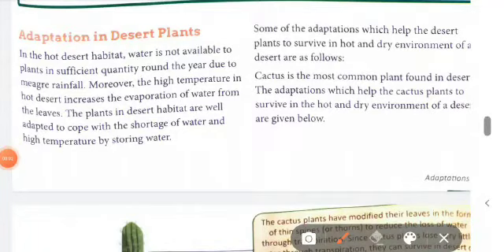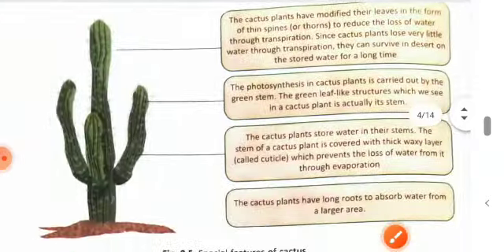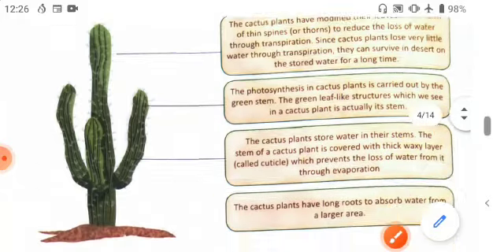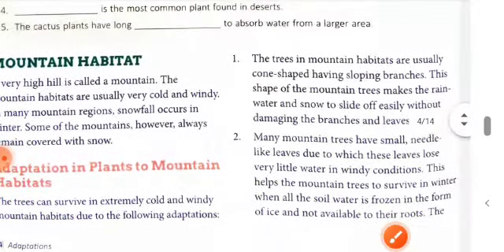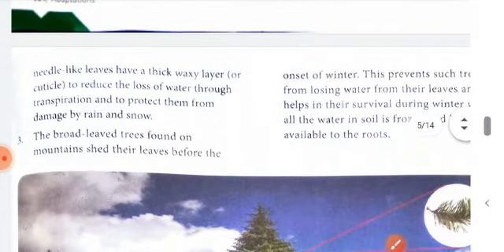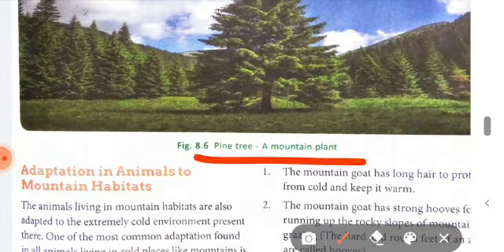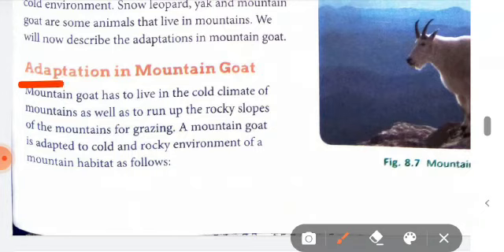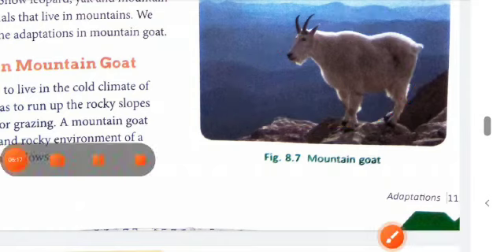Class VI Sub Biology Ch 8 Adaptation Video Part 2